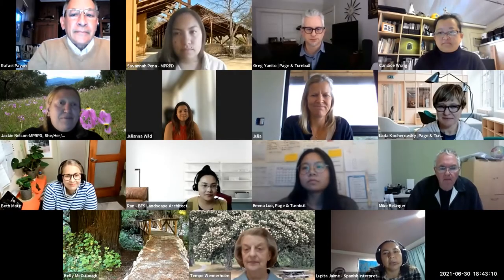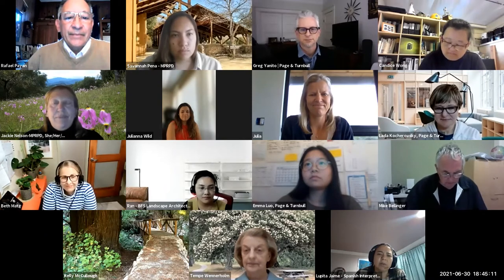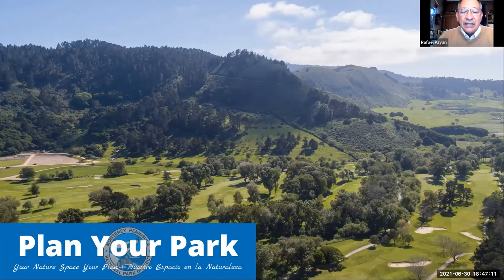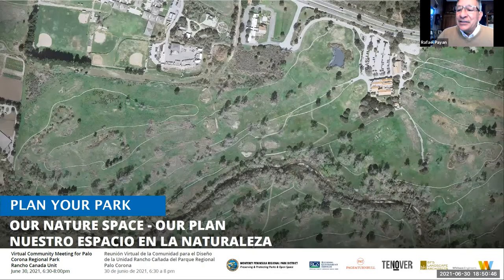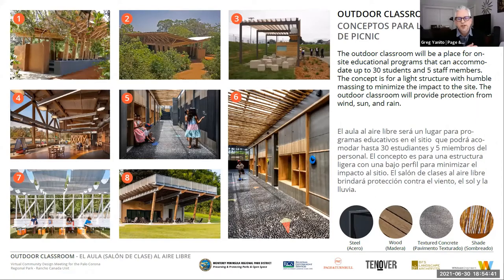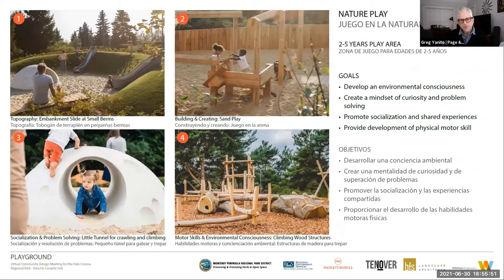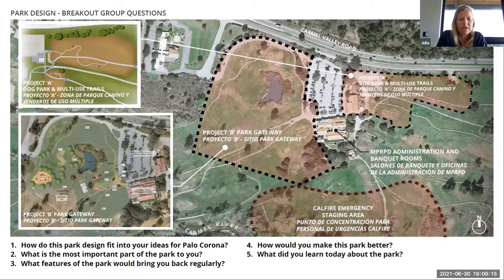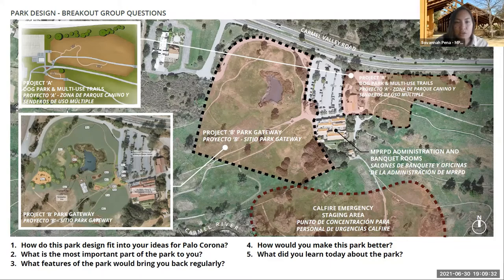Plan Your Park-Workshop 1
First Plan Your Park workshop for Monterey Peninsula Regional Park District's (MPRPD) Palo Corona Regional Park - Rancho Canada Unit.

This meeting is an overview and public feedback of the park elements and concepts for the Rancho Canada Unit that includes: dog park, nature playground, amphitheater, multi-use paths, pavilion, and nature viewing area/outdoor classroom.